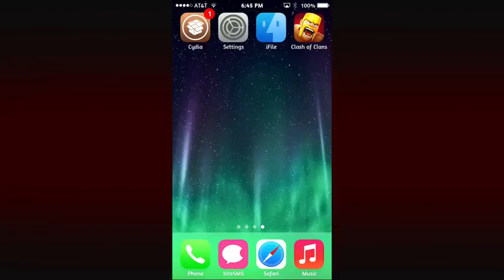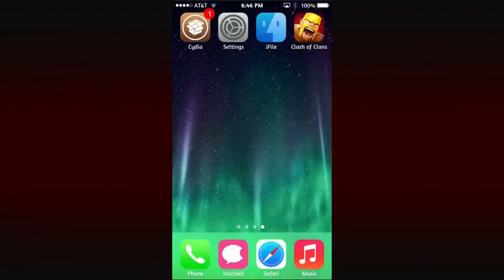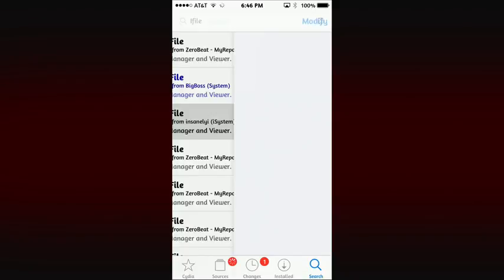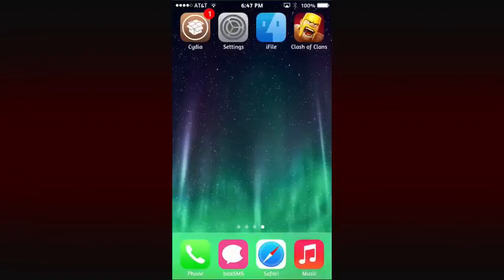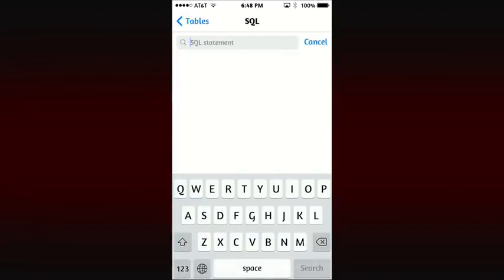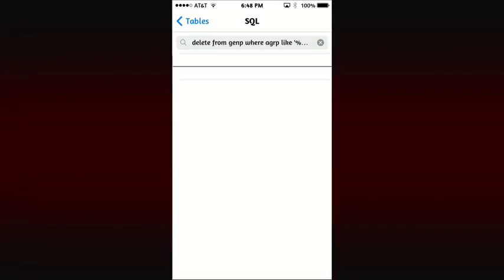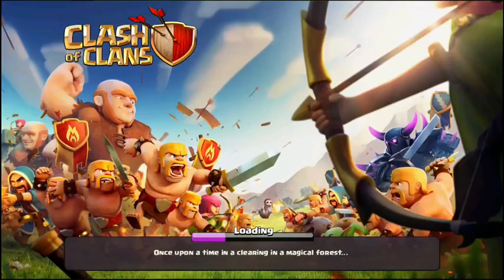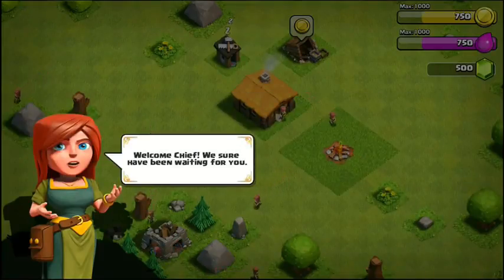Create A New Clash of Clans Account Without Jailbreak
for IOS